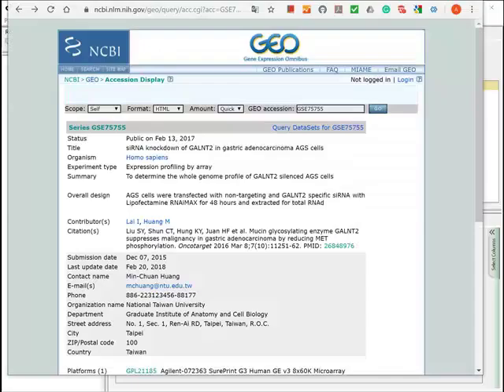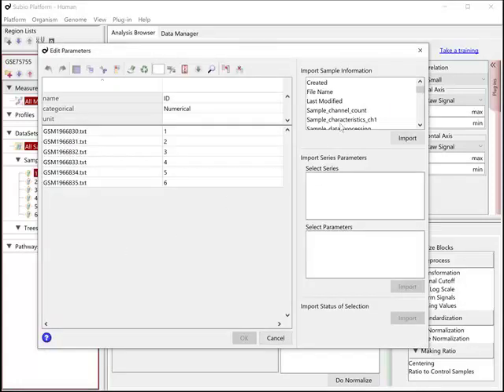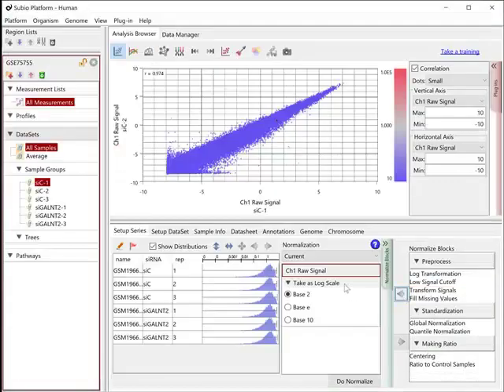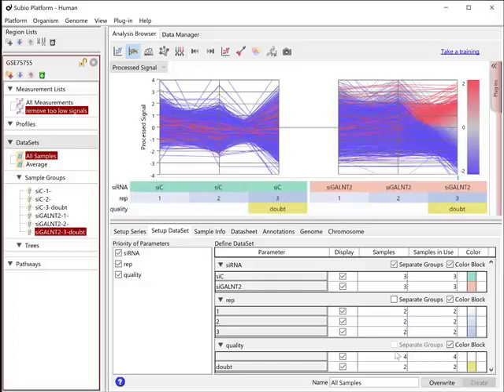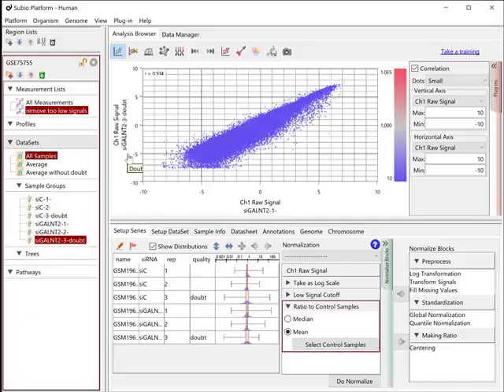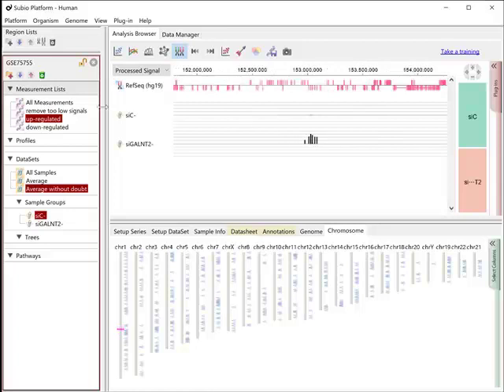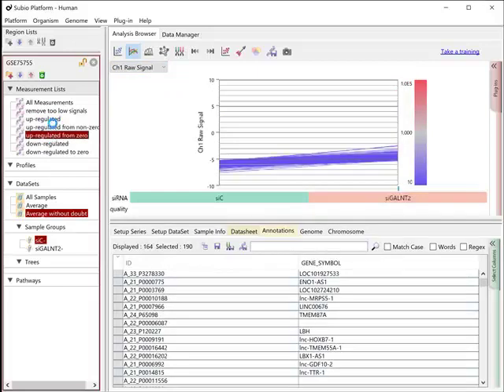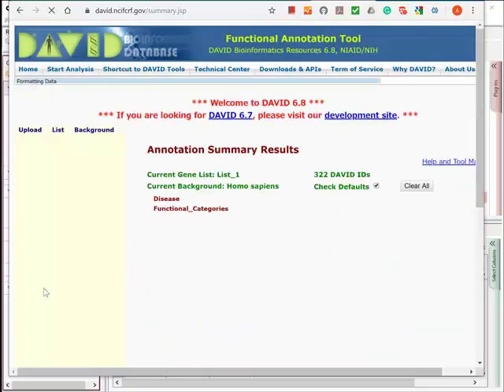A quick but in-depth microarray data analsyis without Plug-ins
Although many think that they need statistical tools to analyze microarray data sets, you can do it with only free Subio Platform's visualization tools. You don't even need plug-ins for the fundamental analysis.

For example, is the statistical cutoff 0.05 critical? Why is 0.49 fine, while 0.51 isn't? This is a totally nonsense argument in the biological context. Selecting genes with p-values less than 0.05 is equivalent to choosing by dragging on a chart. Only the difference is that the drag-n-drop is not reproducible, and this is why it's not suitable for the official report. In other words, drag-n-drop works fine in most of the data analysis, which is about extracting meanings from the data.

In this tutorial, I show you how to examine the quality of the data of individual samples, to remove noise, to extract differentially expressed genes, to see the relationship between the expression behaviors and chromosomal locations, and to search the enriched GO terms and pathways with the DAVID Functional Annotation, which is also a free web tool.